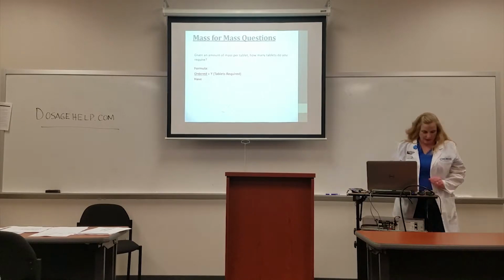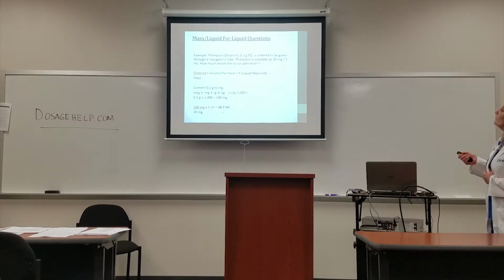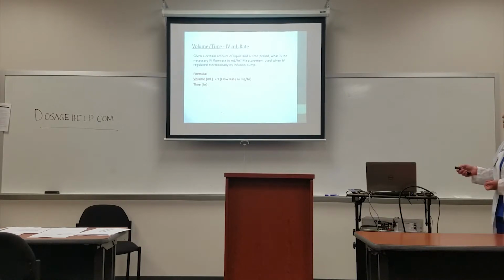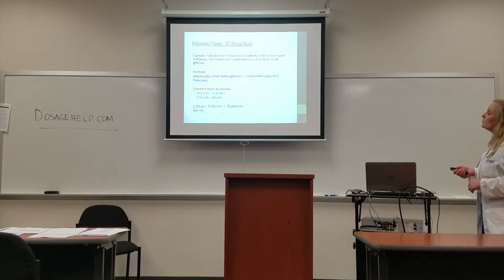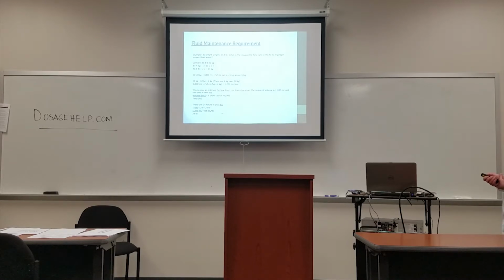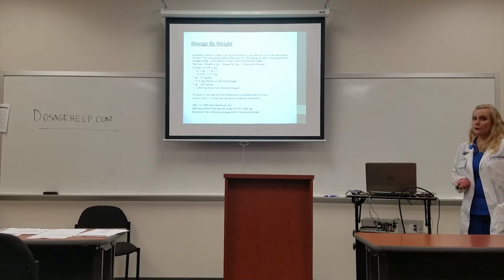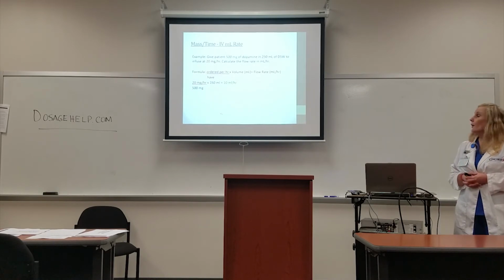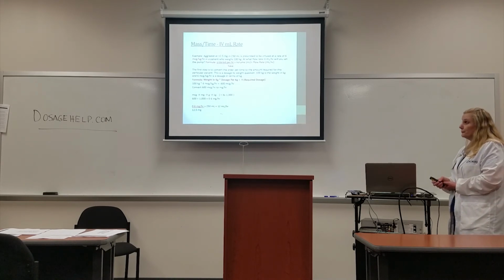Drug Dosage Calculations